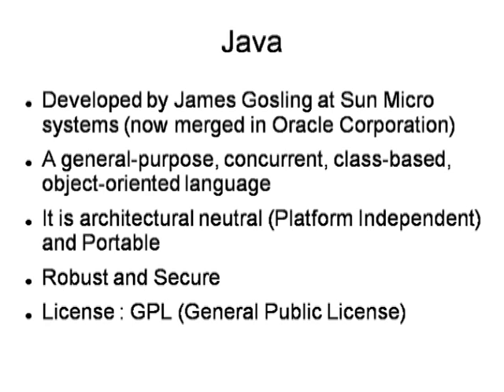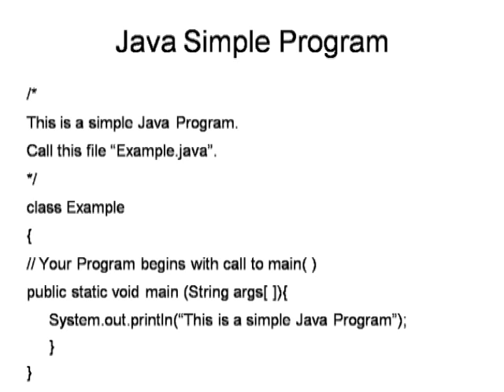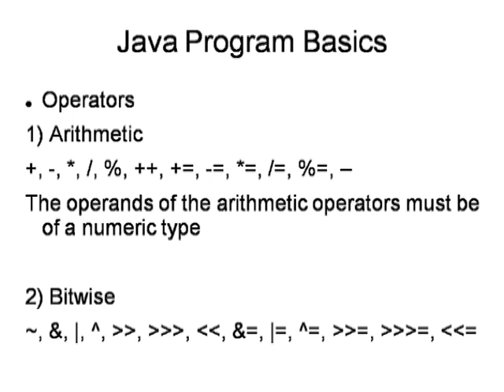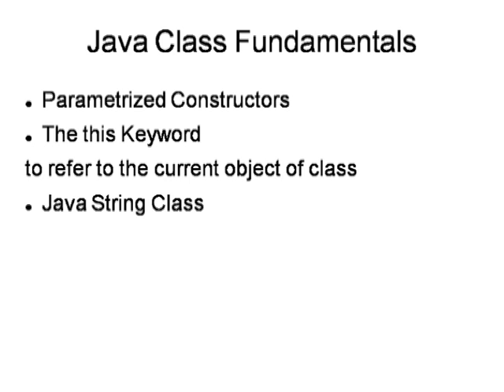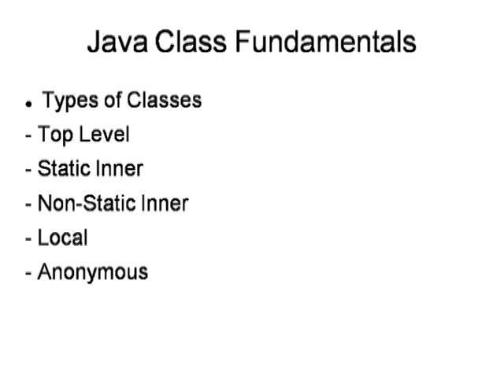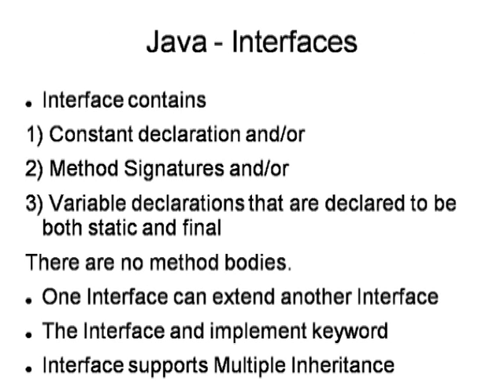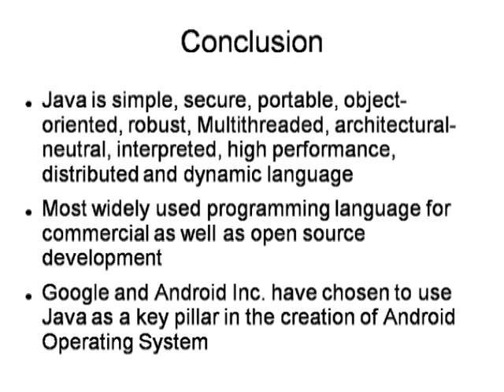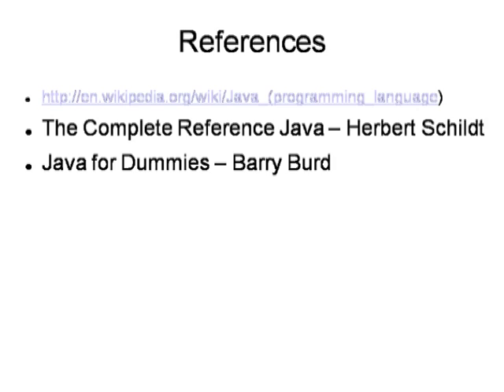SI2012 L5 JAVA